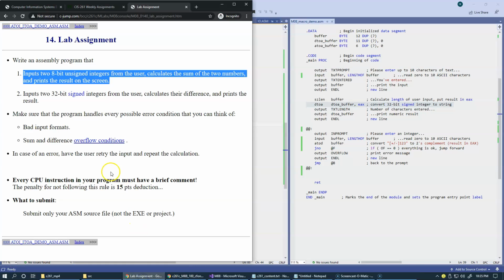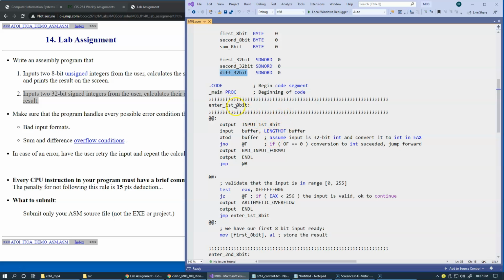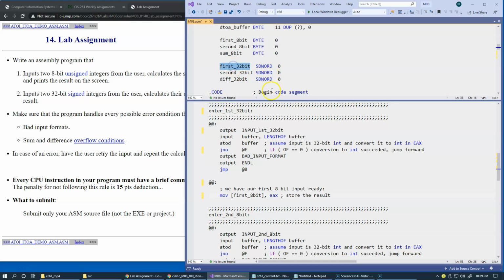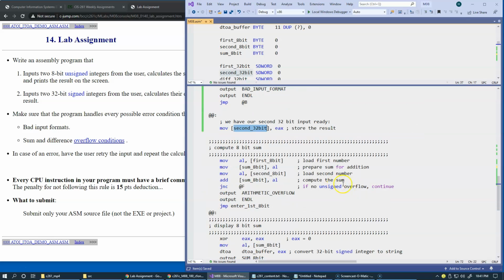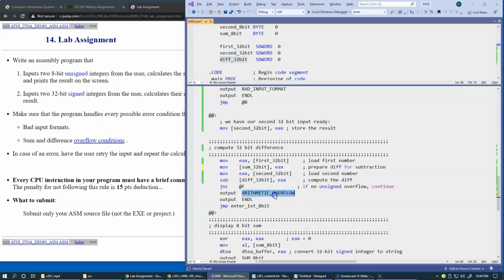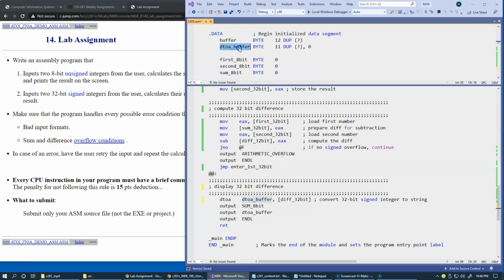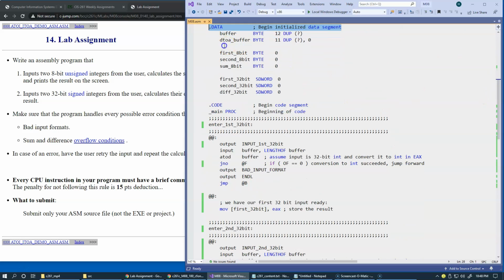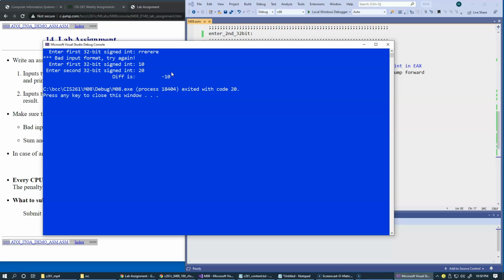8.22 Lab M08, Things to do: computing 32-bit difference and checking for overflow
8.22 Lab M08, Things to do: computing 32-bit difference and checking for overflow